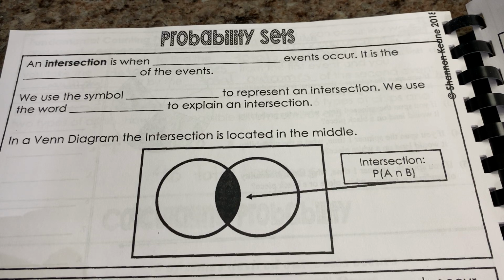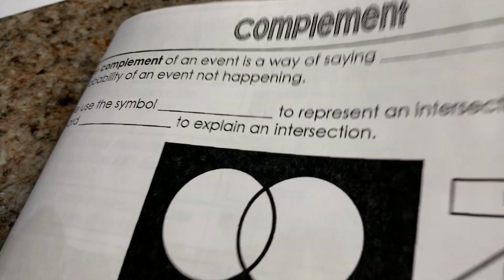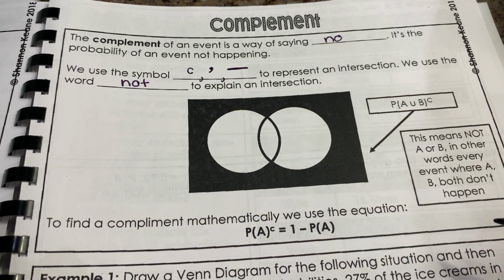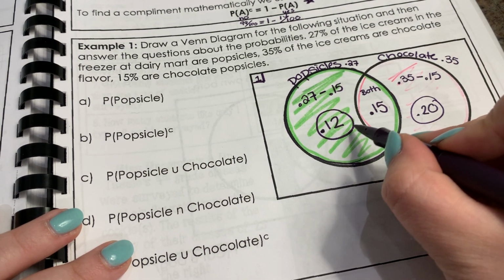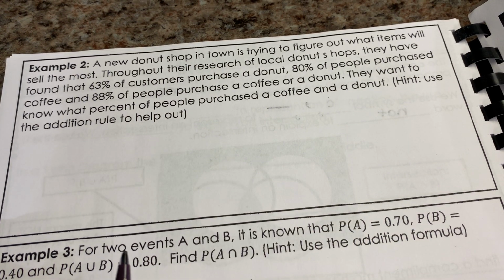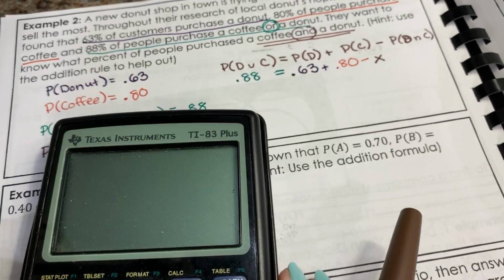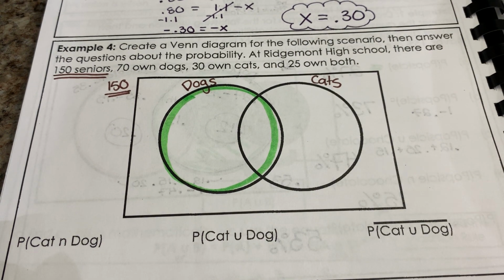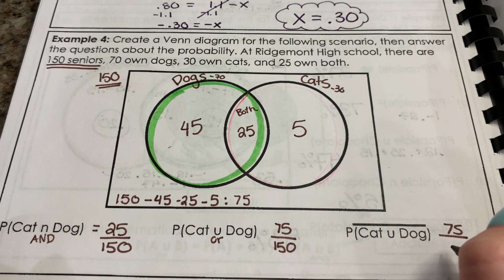Venn Diagrams & Probability Sets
Video 2/5 from Unit 6 Probability